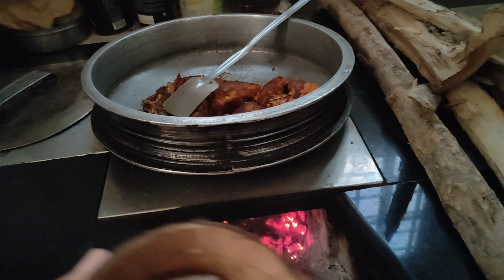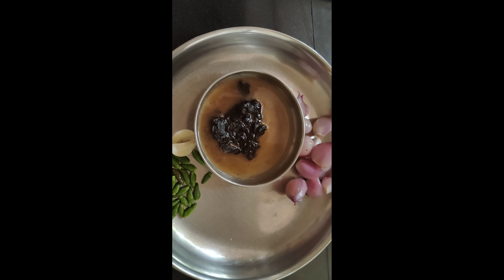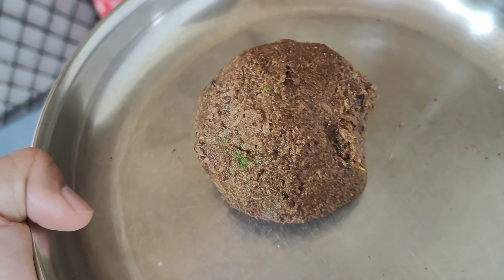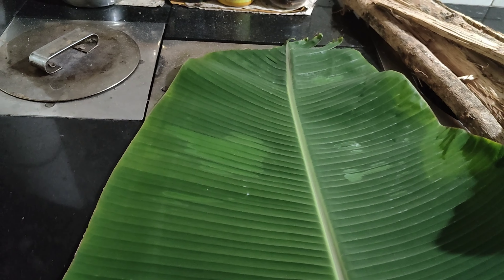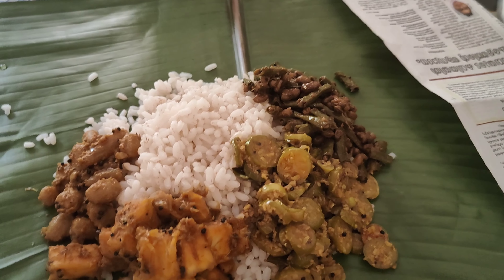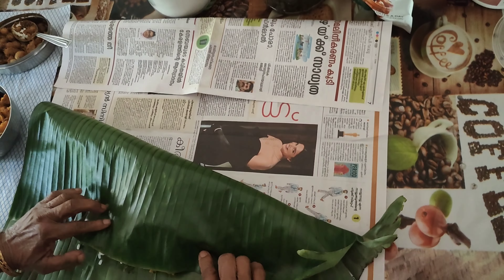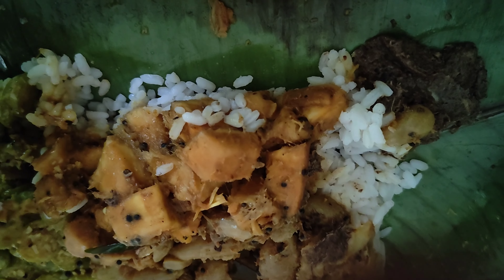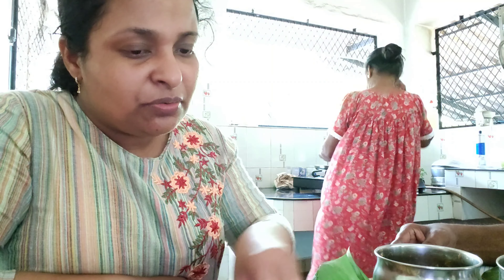ഇത് ഒന്ന് മാത്രം മതി ഒരുപറ ചോറുണ്ണാൻ. പൊതിച്ചോറ് കഴിച്ചാലോ.